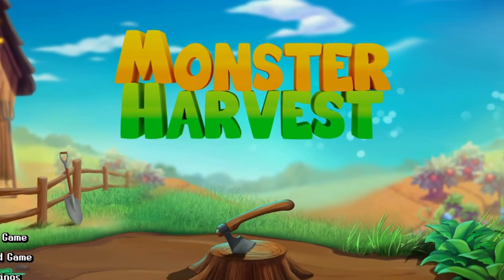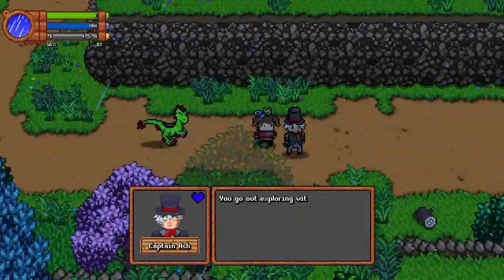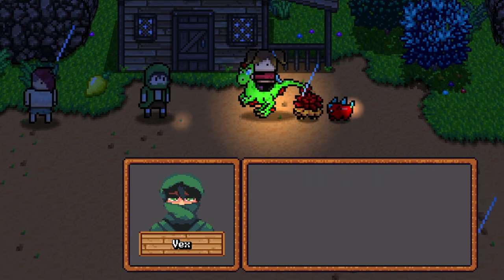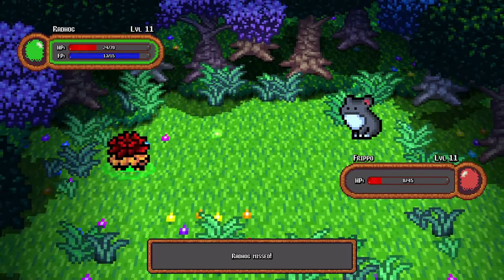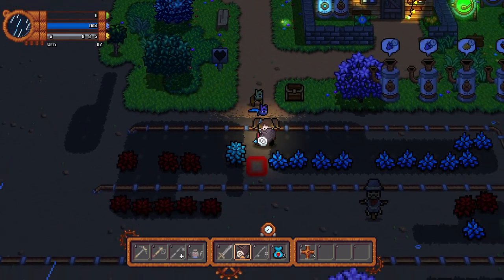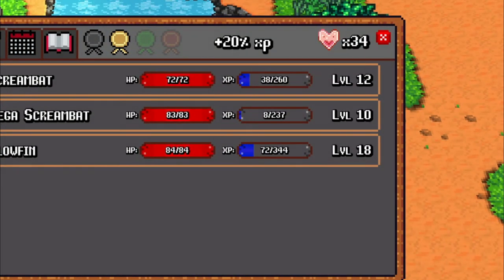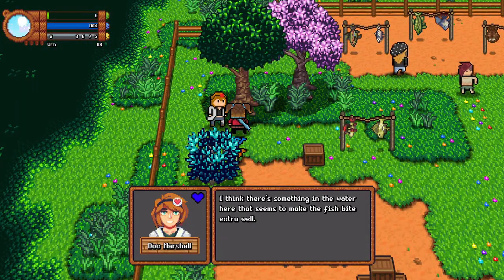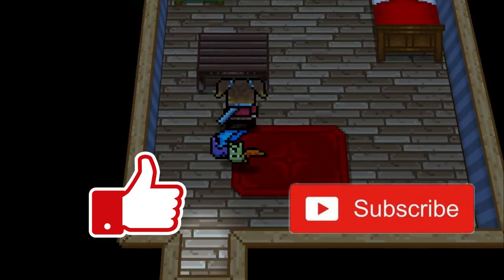A Very Non-Interactive Fishing Festival... | Monster Harvest Playthrough #09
Monster Harvest is a relaxing pixel art RPG in which you can HARVEST your companions...
~Embrace the bugs~

In today's episode I unlock the area to the west of Planimal Point - fishing rod, check! And then there's the fishing festival...